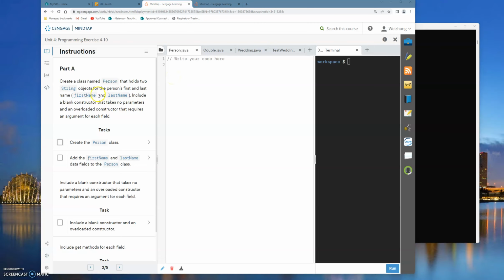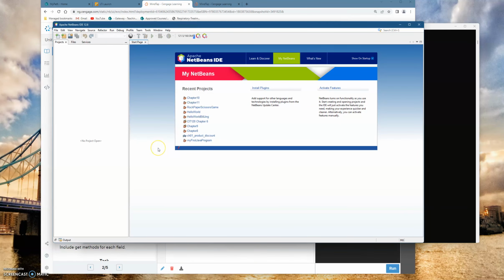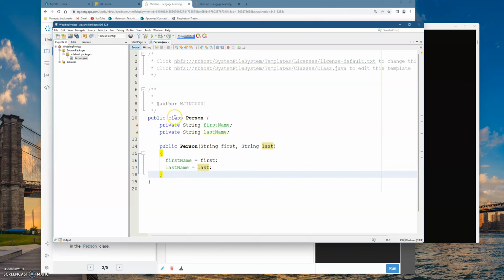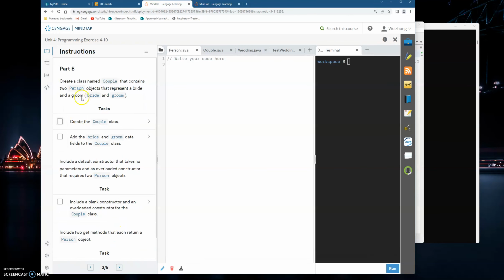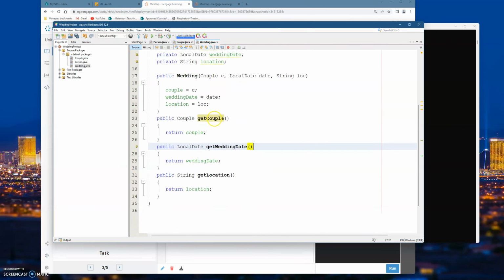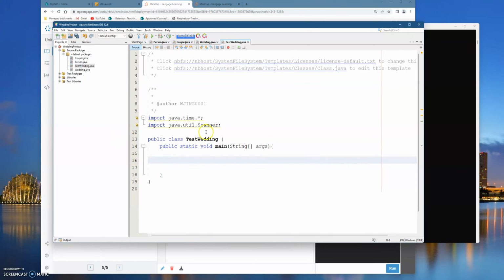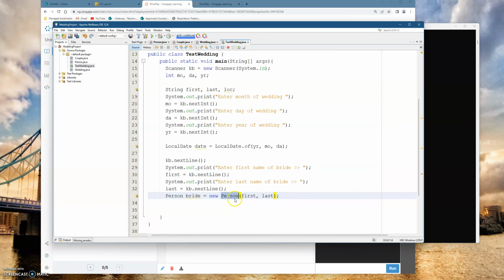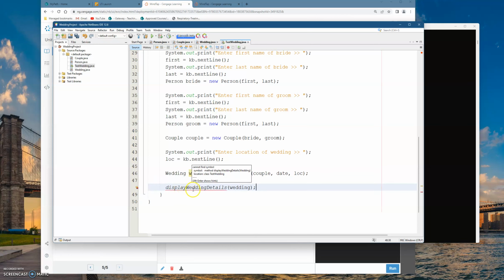CIT149 E10 Programming Exercises 4 10